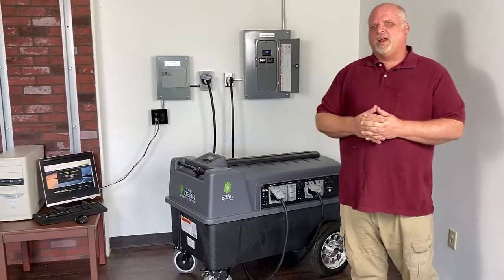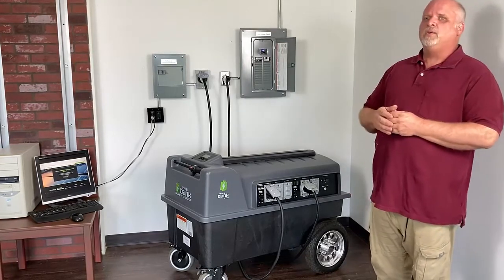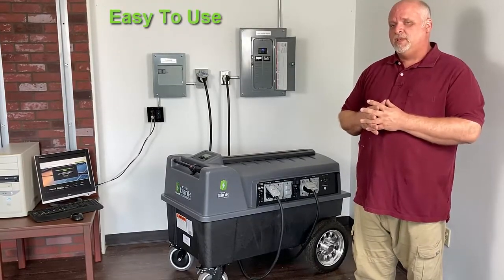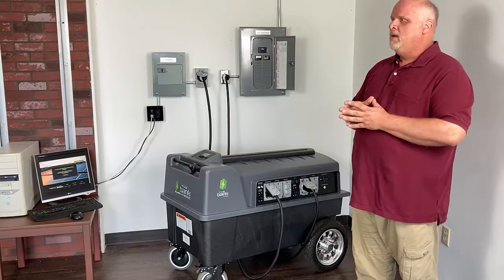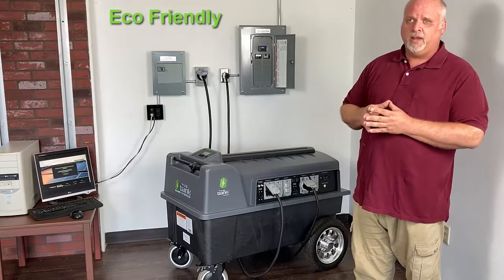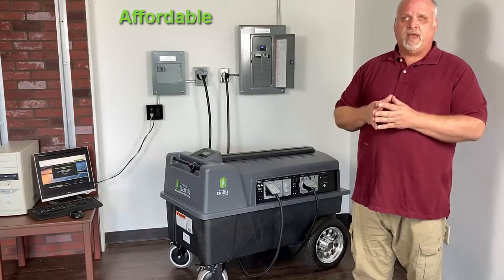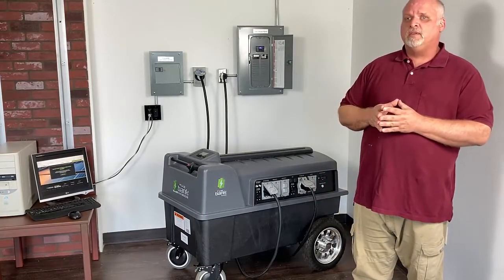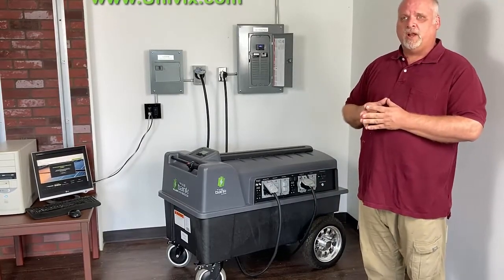Introduction to "The Bank" With Our CEO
The Bank is a self-contained energy storage and battery device that provides power for on-demand use. With The Bank, you can self-power your house during an emergency situation giving you extra security and peace of mind in case of power outages.

The Univix Power Bank is compact, safe, clean energy source with built-in controllers for alternative energy sources, and a powerful inverter, which provides far simpler and easier integration. Plus, it’s a portable, self-driving system that’s easier to use and more affordable than competitors. Feel secure with The Bank.